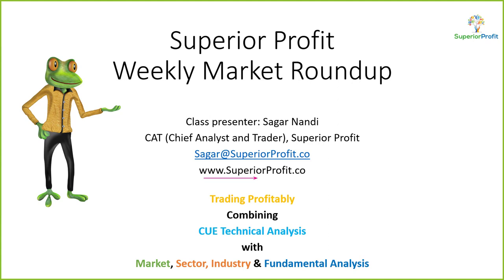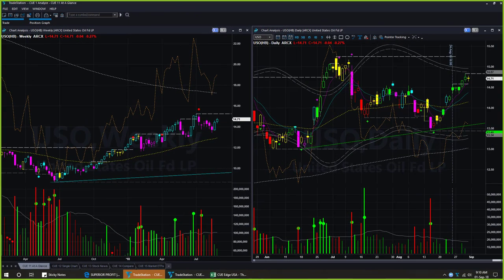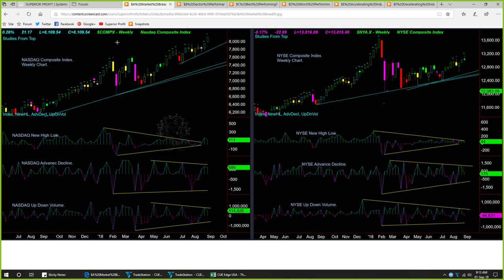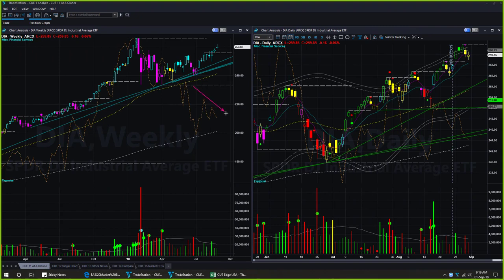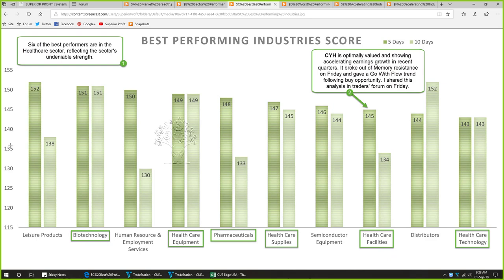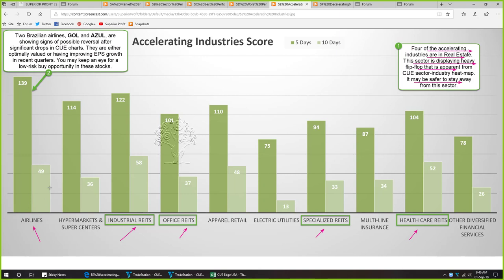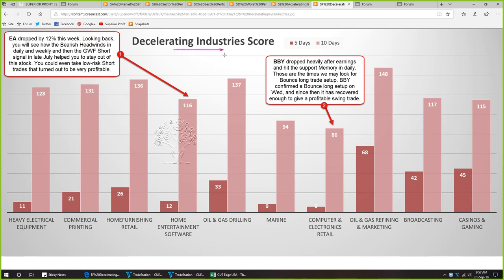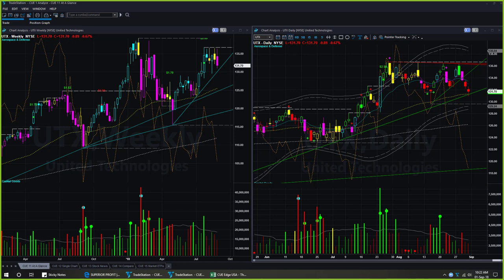Letting profit run in swing trading - Weekly Market Roundup 1st Sep 2018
Instruments Discussed: USO, GLD, SPY, QQQ, DIA, IWM, CYH, I, AZUL, GOL, EA, BBY, AKRX, FEYE, COTY, MO, UTX, etc.

In stock market investing, there is a concept of letting profit run. It says that one may not be in a hurry to close a profitable position but to let it run. In real life, it is not easy to execute that principle in swing trading. Not when stocks are often turning down in a bull run eroding significant profit. The challenge is more severe for swing trading than long-term investing. Trying to let profit run may actually result in the stock turning down and hitting the stop loss. How to operationalize this apparently useful adage of letting profit run then?

One way CUE traders employ is to book partial profit quickly, at initial profit target. That is usually hit in three to five days for swing trading. And then they use trailing stop on the remaining position trying to let profit run. That way, CUE traders take some money off the table. And ensure that as a whole, the trade is risk-free once the initial target is reached.

In this market roundup, I look back on several recent forum trade ideas where CUE traders could book profit. And where the situation was favorable to let profit run.

Of course, as usual, we discuss the usual top-down market analysis covering market breadth, sector-industry rotation, stock fundamental and peer analysis. Time to grab a drink and hit the play button.